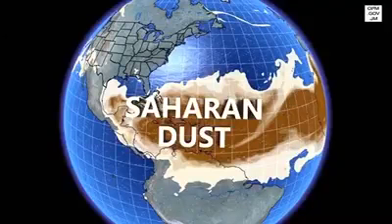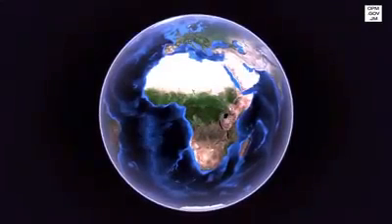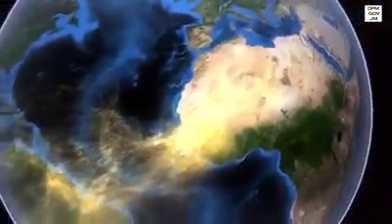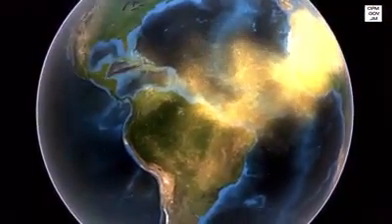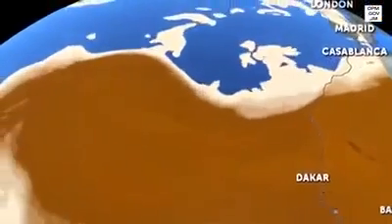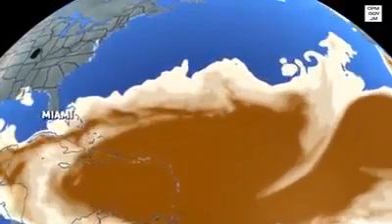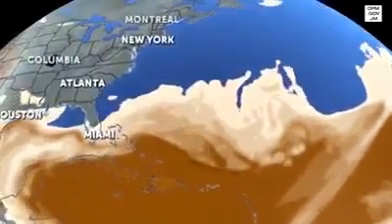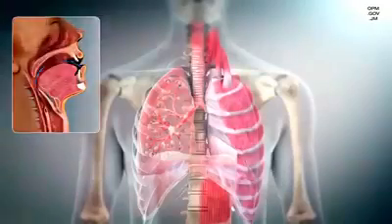Mr Evan Thompson Describes The Effects Of The Sarah Dust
The Sahara Dust is expected to travel whithin the carribbbean regions from Africa